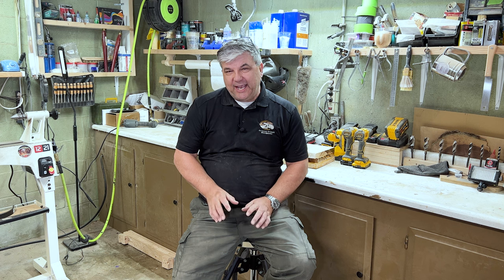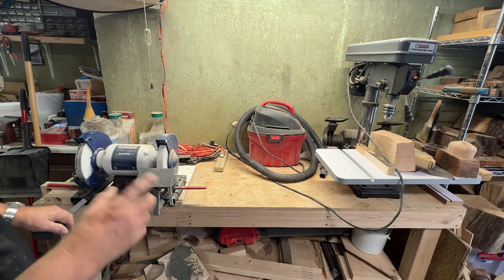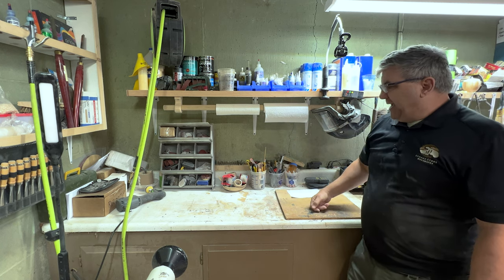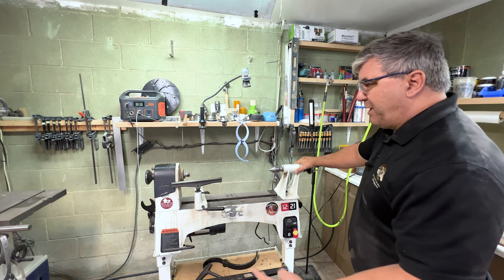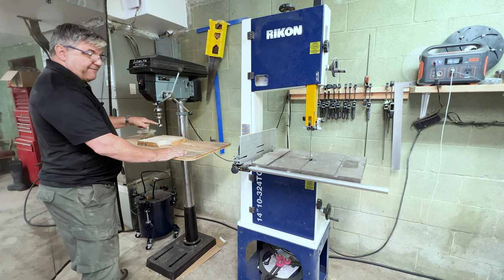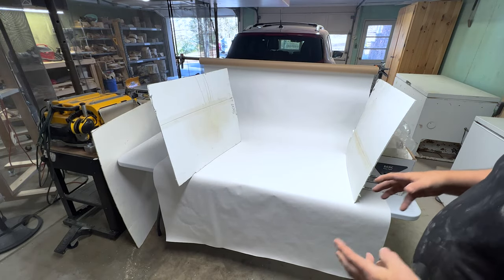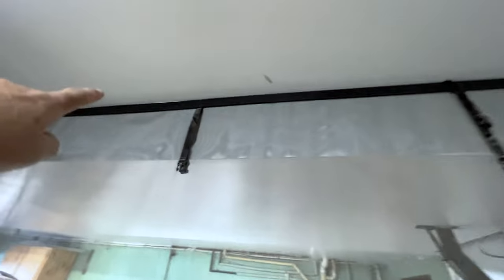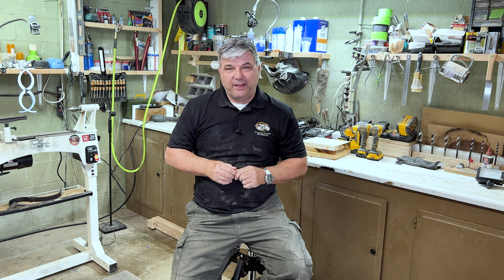2023 Shop Tour - Two Car Garage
In today's video I do a simple shop tour of the space I use to produce the projects for this channel.  My shop is in my 2-car garage and is not a professional shop, but it does have all I need to do my work.